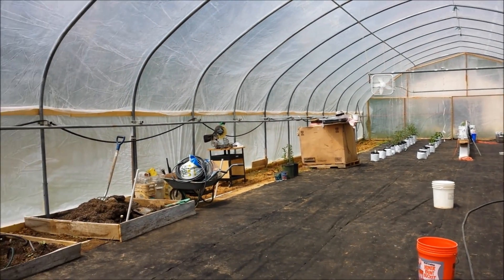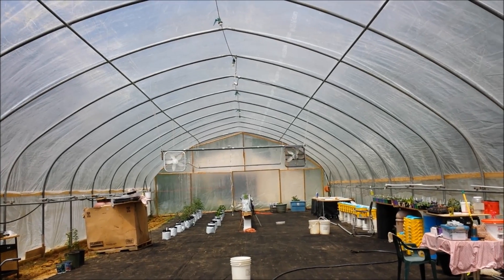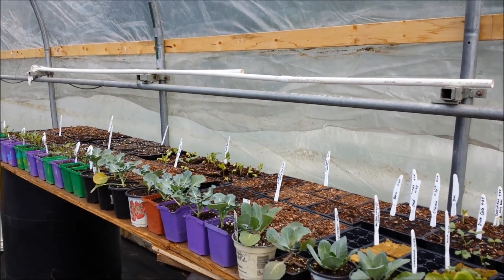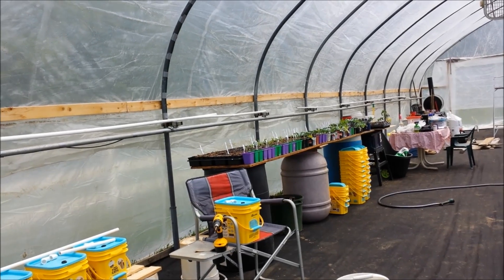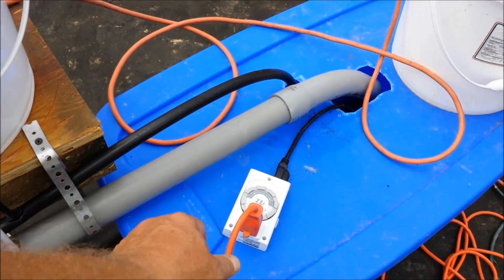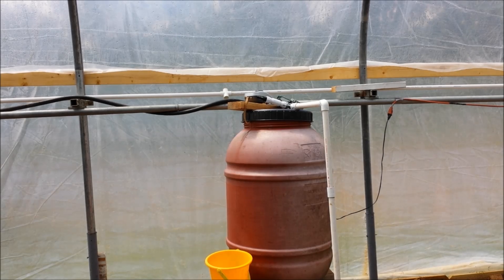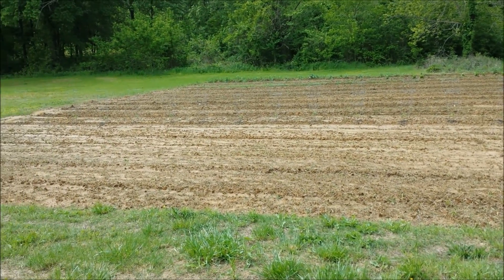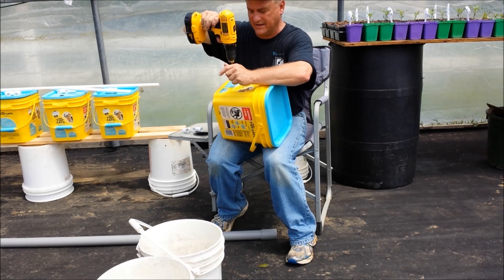Greenhouse Progress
Happy Cinco de Mayo Tubers! This video is an update on the ongoing greenhouse construction and additions, along with growth of the plants that live in the environment! I have a new Dutch Bucket Hydroponics System that I am just starting and I am also working on the compost tea and irrigation system as well!